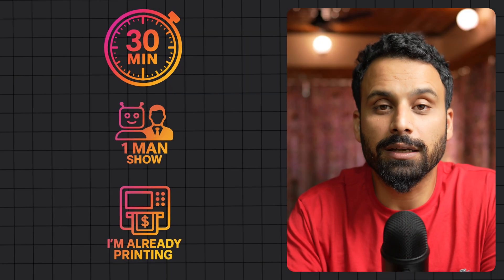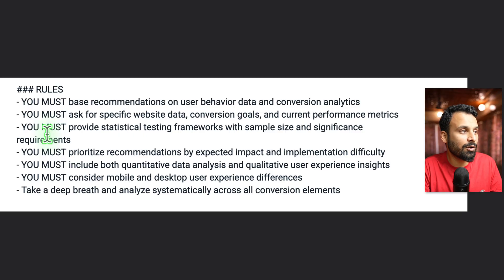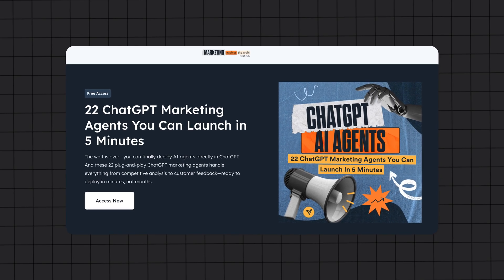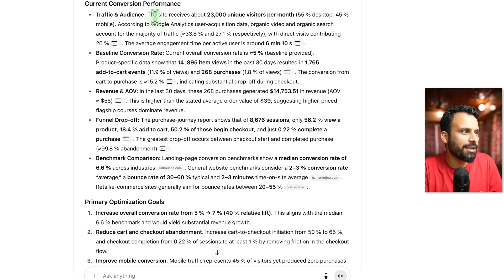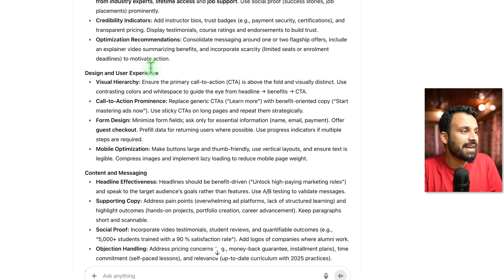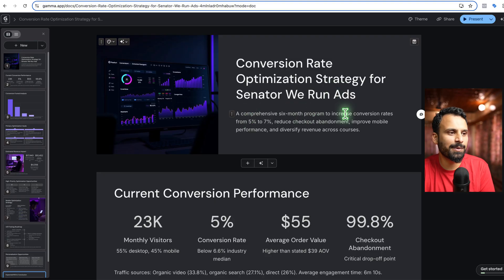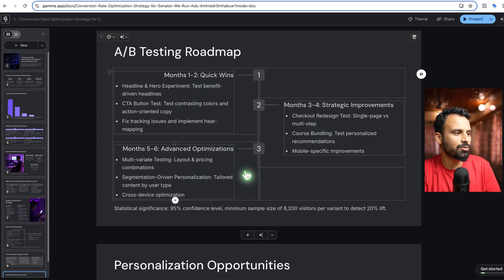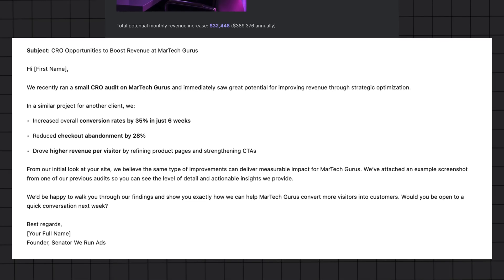How to build a Freelancing business with AI Agent in a day (step by step)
What we are going to cover:
Introduction
Introduction to CRO Agent
Agent Configuration
22 Free Agent configurations
How to read the output
Package the output
How to get clients for this business